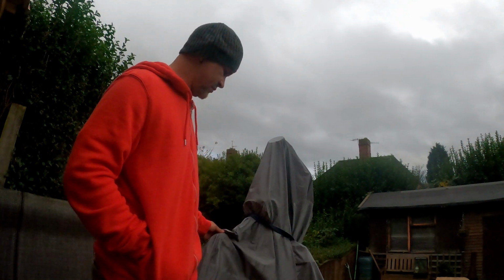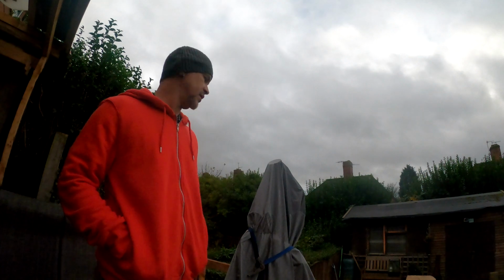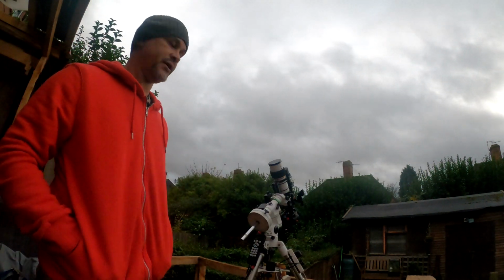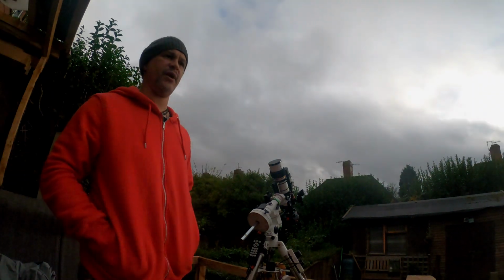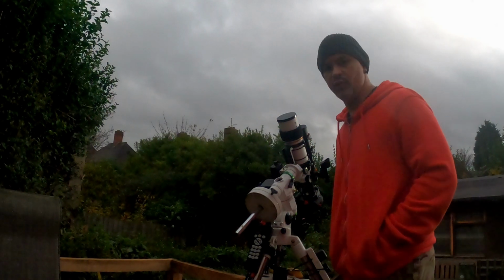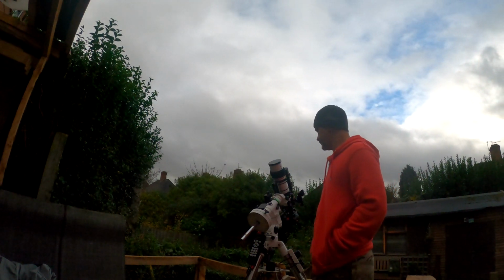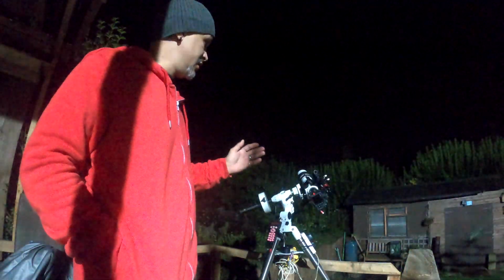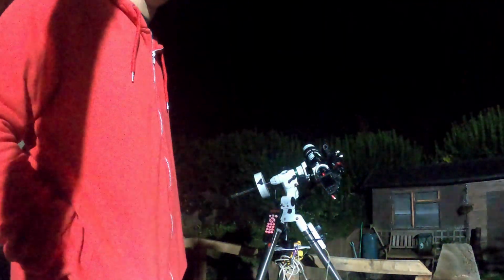Lets try the The Horsehead Nebula NGC 2023 Deep-Sky Astrophotography with a DSLR & Svbony Sv503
The Horsehead Nebula. The reflection nebula NGC 2023 is in the bottom left corner and the nebula itself near the centre, in the shape of the head of a horse.

SVbony SV503 /
SVbony SV905c /
SVbony SV172 Dew Heater Strip /
SVBony 405cc /
SVbony SV106 Guide Scope / 50mm
SVbony SV220 7nm filter /
Bahtinov Mask